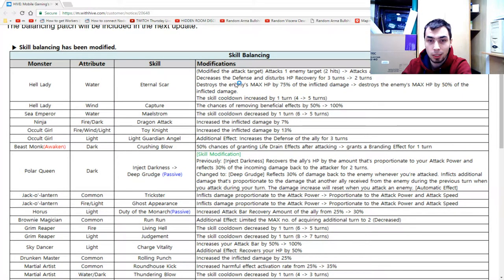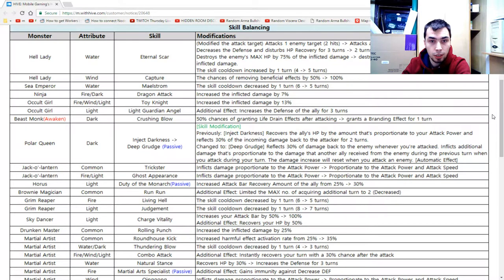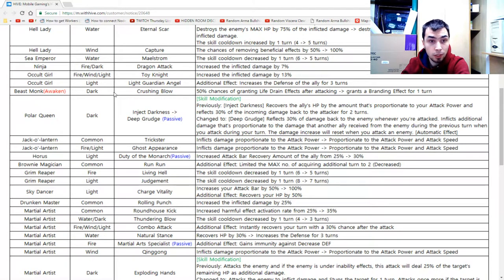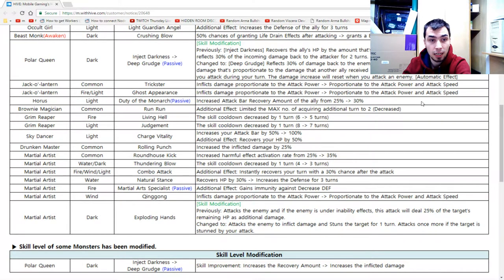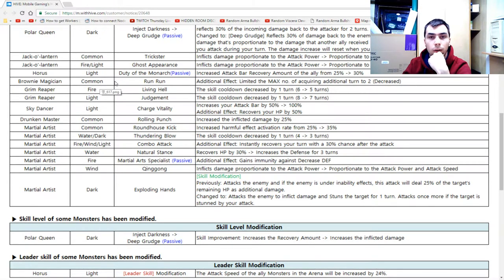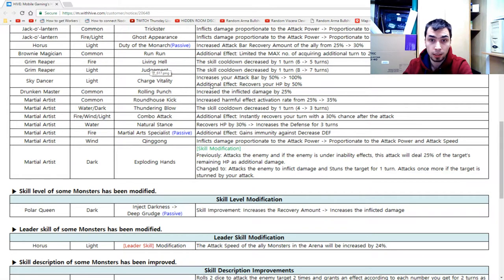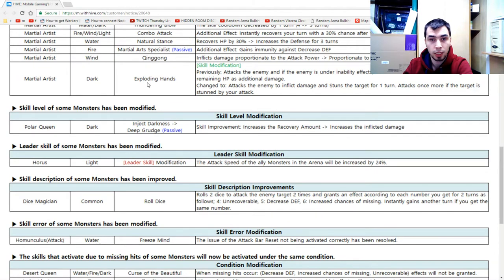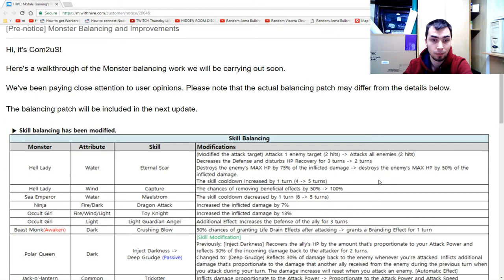SUMMONERS WAR: "BETH BUFF" (Monster Balancing and Improvements)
What are your opinions about this buff? I can safely say this is only "Beth buff" and I am not complaining!